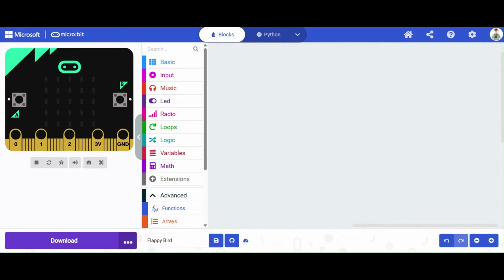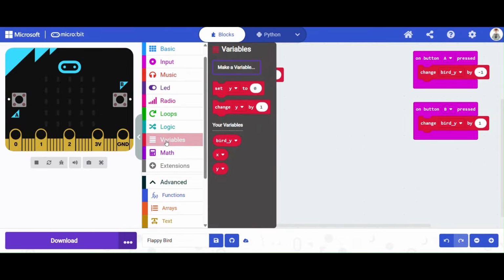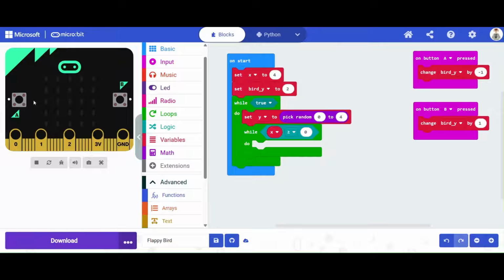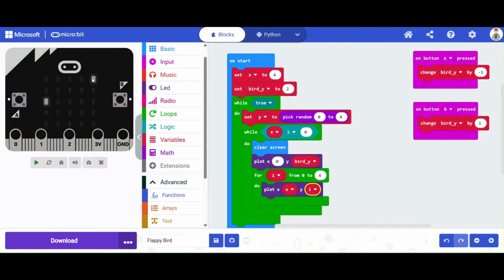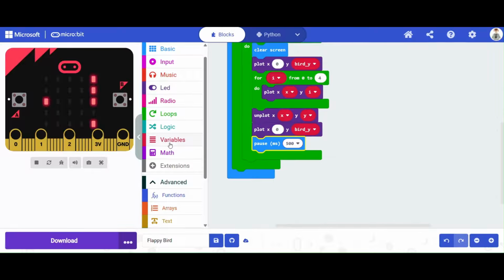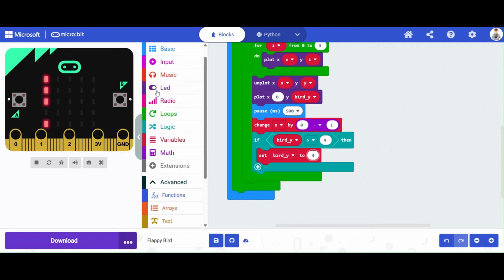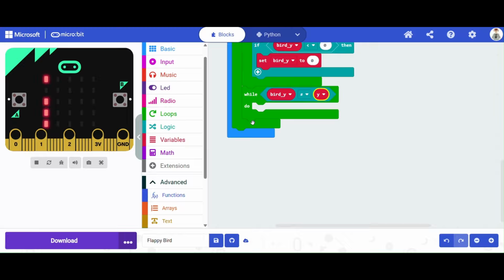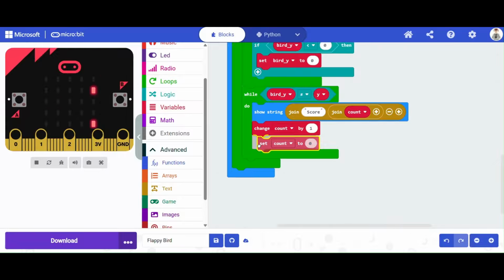Flappy Bird on BBC Micro:bit using Blocks on Microsoft MakeCode